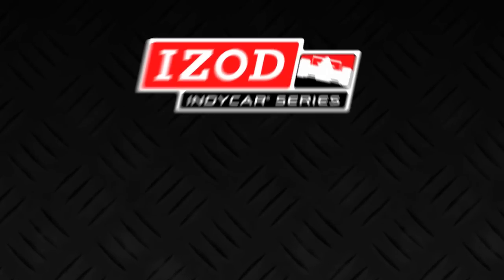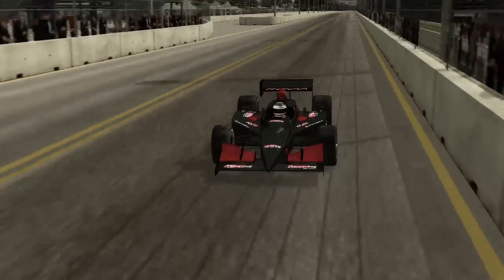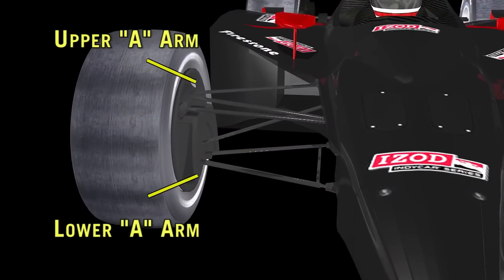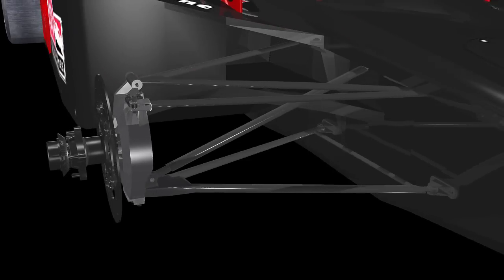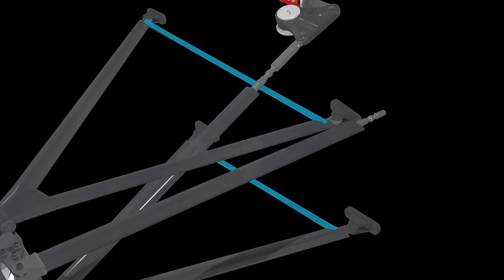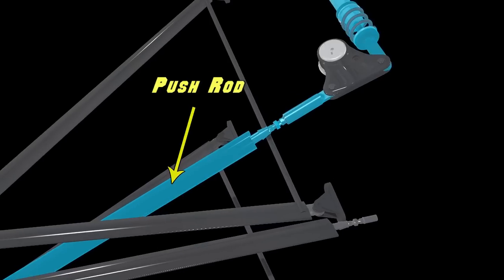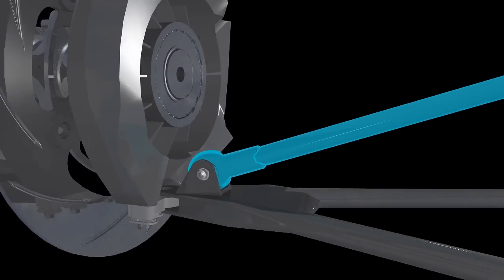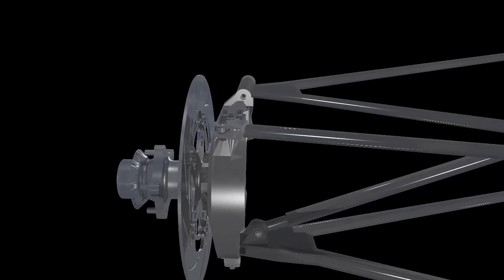INDYCAR 101 - Front Suspension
The virtual video takes a look at the importance of suspension on a IZOD IndyCar Series car, including, racing in the rain on road courses of the streets.Thanks to Immersion Media for the video.